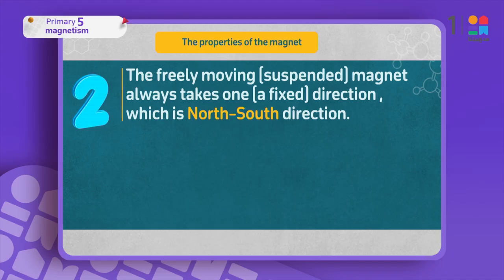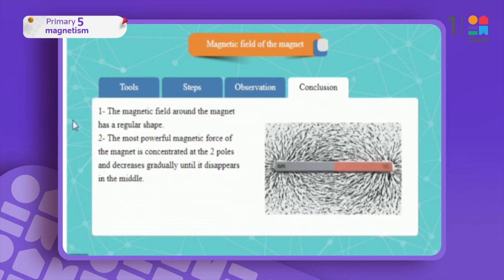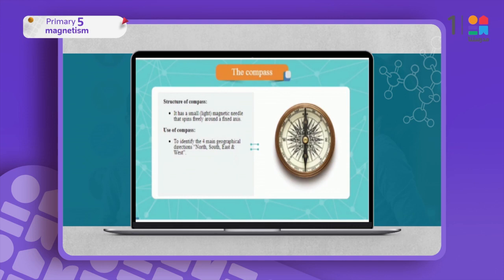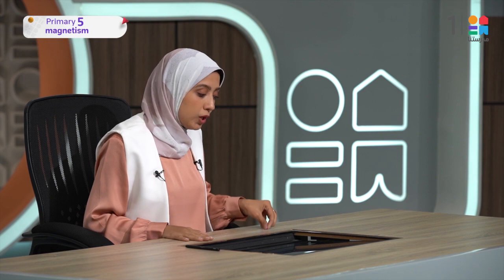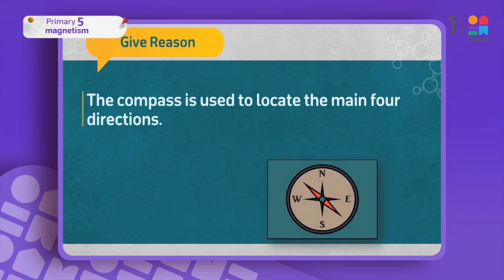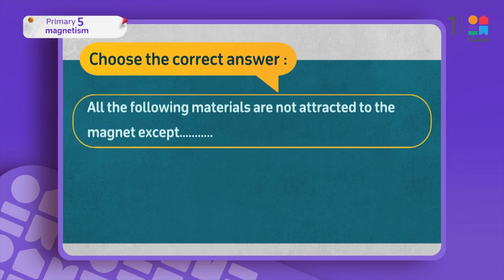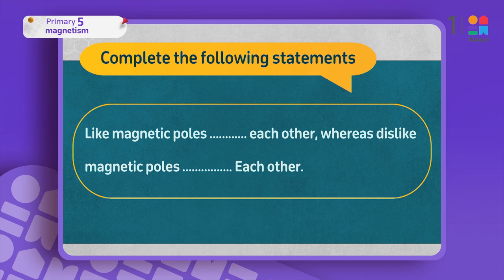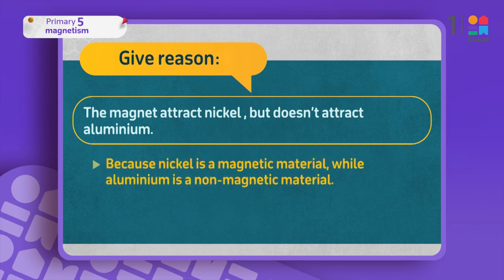Magnetism | science | الصف الخامس الابتدائي